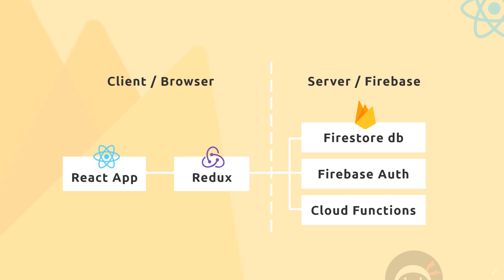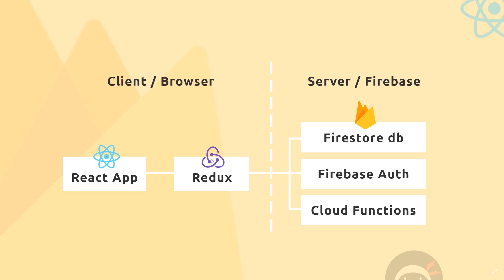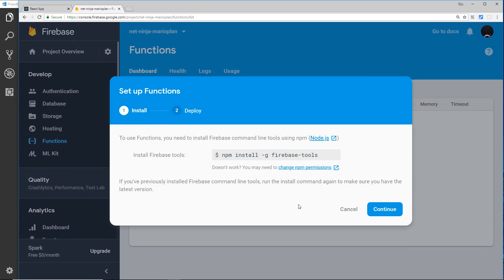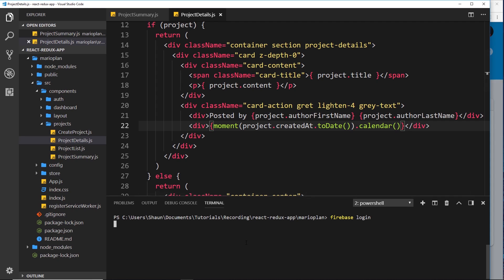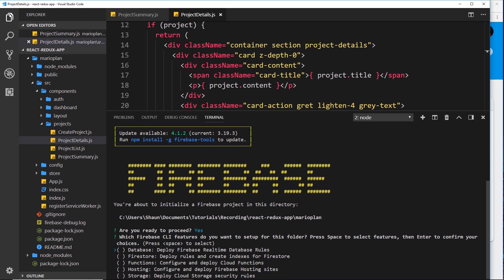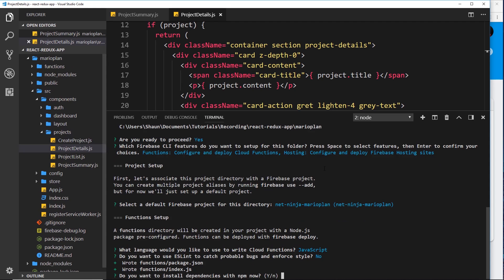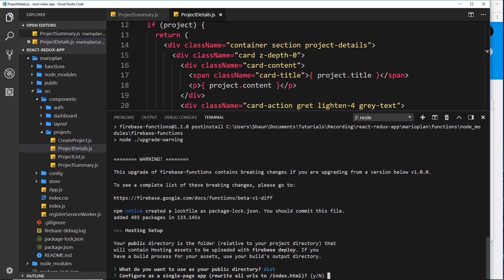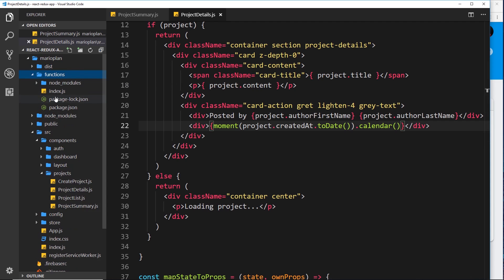React, Redux & Firebase App Tutorial #33 - Cloud Functions Intro & Setup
Hey gang, in this React, Redux & Firebase tutorial I''l introduce you to Firebase Cloud Functions and show you how to set up our project to work with cloud functions on the front-end.